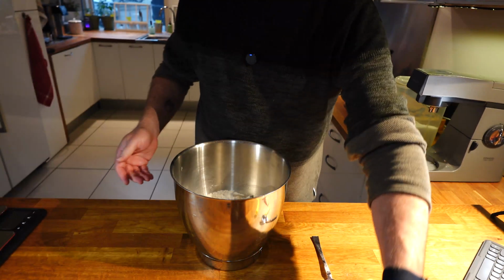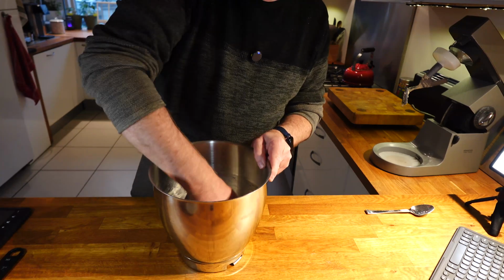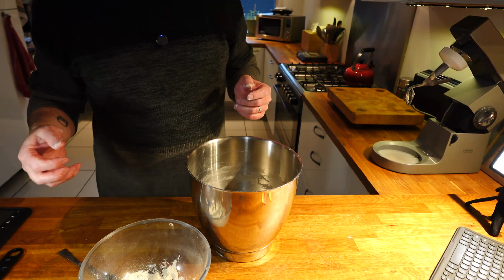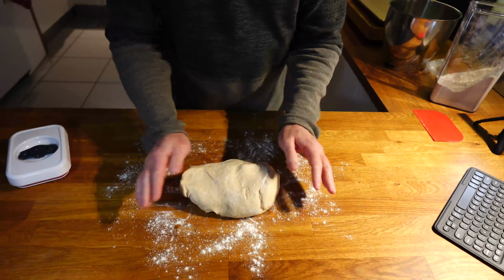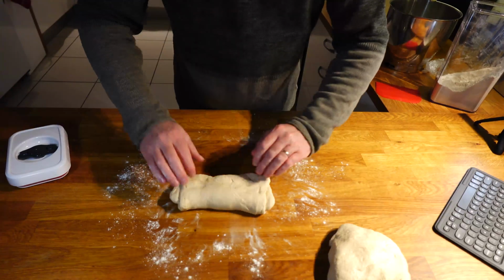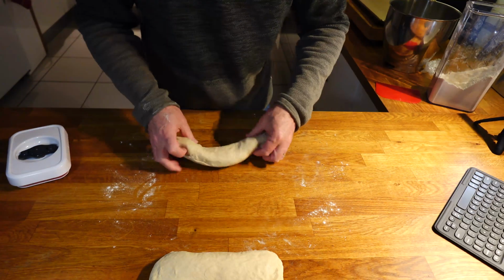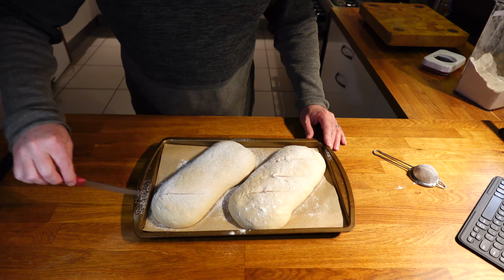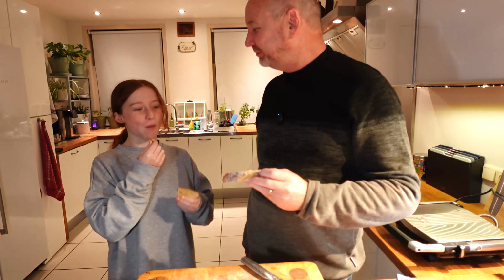The Easiest Loaf of Bread You will Ever Bake ... (Apparently)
I'm still learning & experimenting with different recipes, but this turned out well - even though the kitchen was a bit cold and the dough took some time to rise.